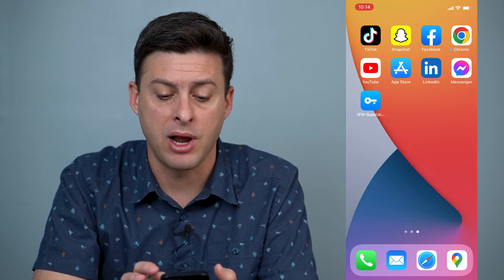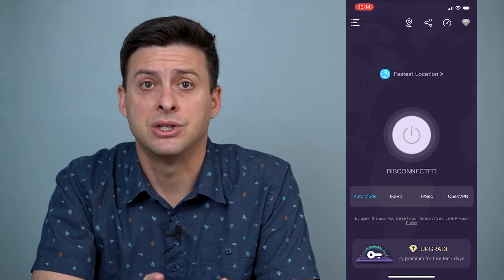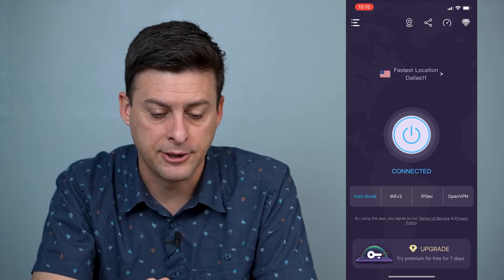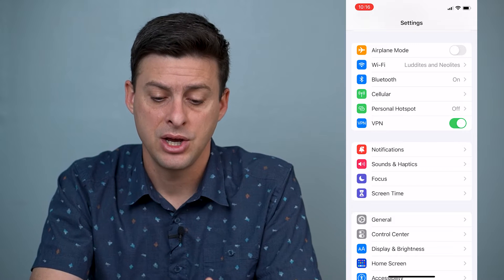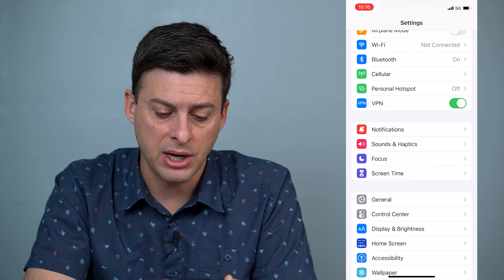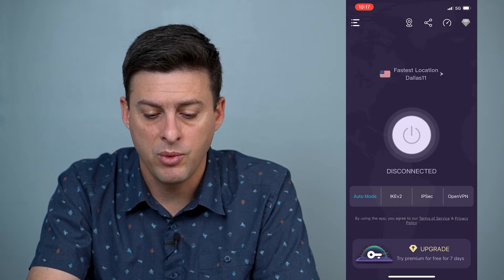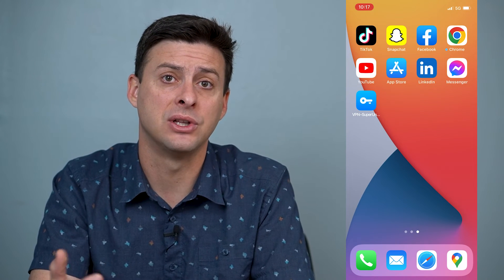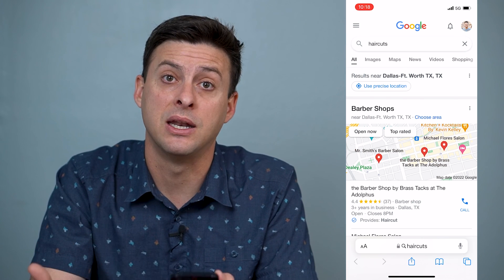How To Fix VPN Not Connecting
Let's fix your VPN if it's not connecting to the servers and turning on your iPhone.